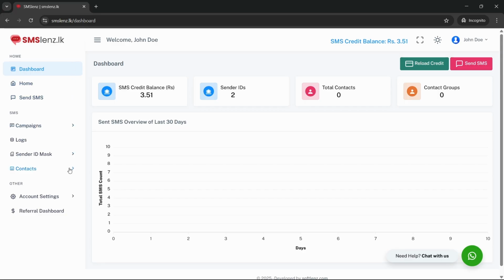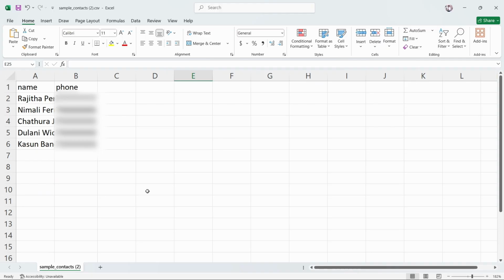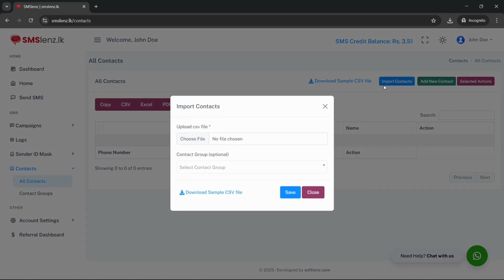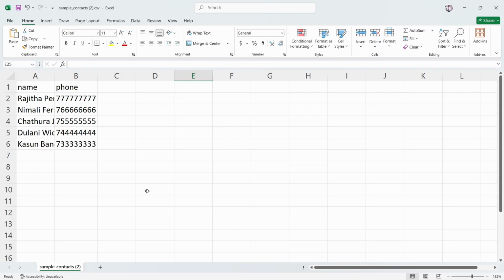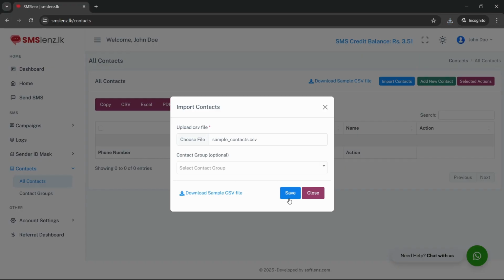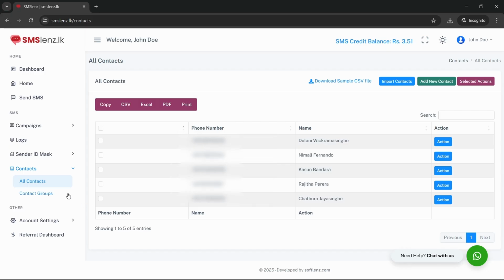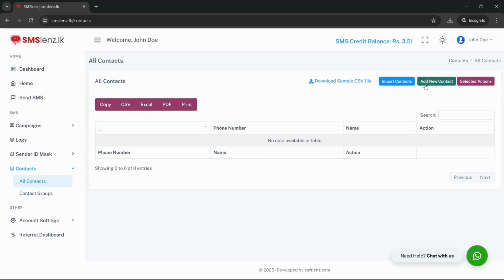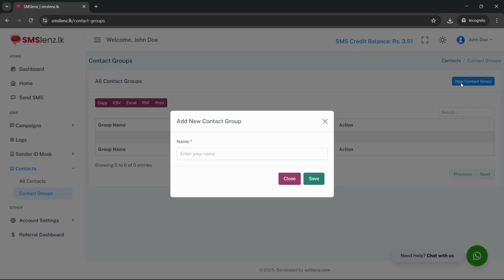How to Import Contacts in SMSlenz Using CSV | Step-by-Step Tutorial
Learn how to easily add contacts in SMSlenz using the CSV import feature! In this quick tutorial, we’ll show you how to:
✅ Download a sample CSV file
✅ Prepare and upload your contact list
✅ Save and view your contacts in groups

Perfect for beginners who want to manage contacts faster and smarter.
📥 Try it now and streamline your messaging with SMSlenz!